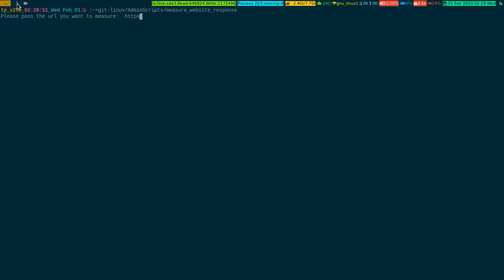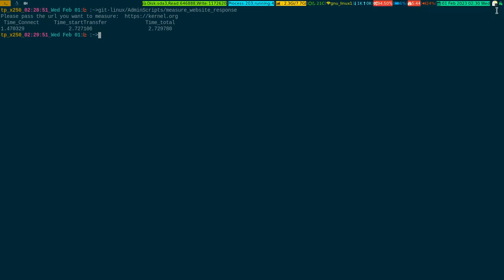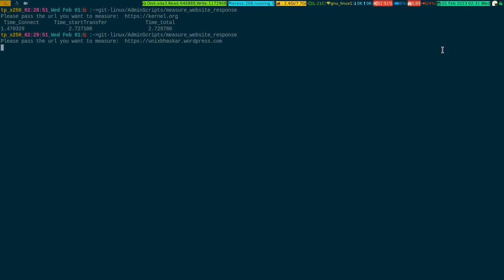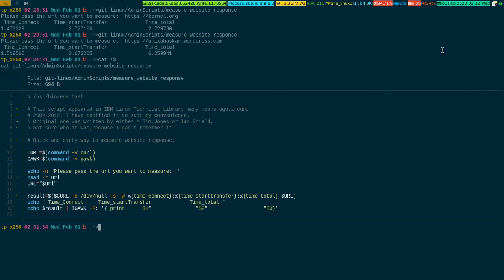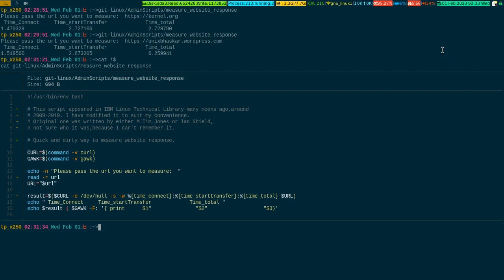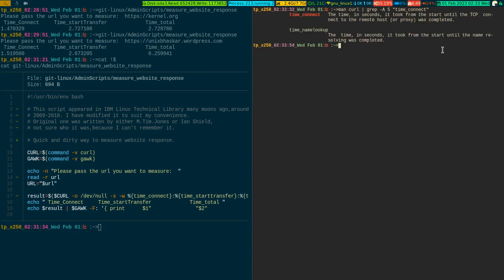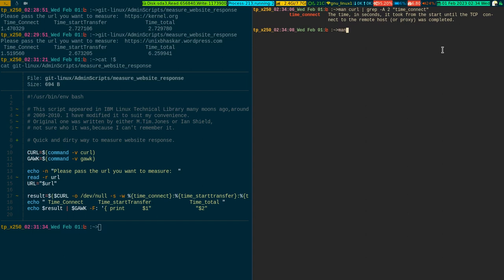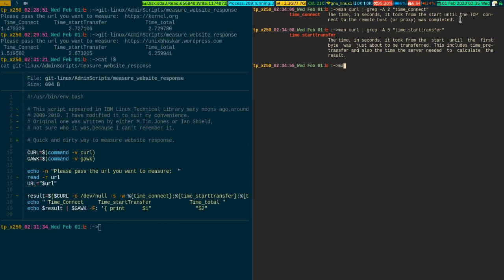Website Response Time Measure By Shell Script 2023_02_01_02:28:19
In this video, you will see, a simple shell script that traps the curl internal variable to produce the website response time.